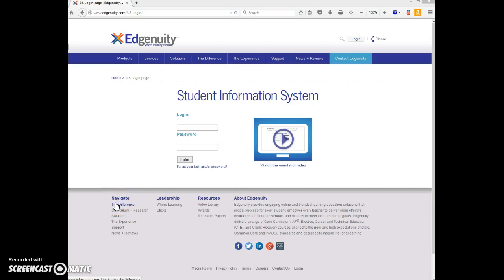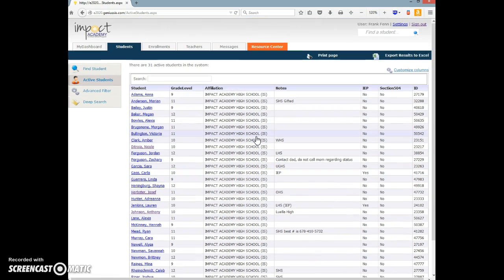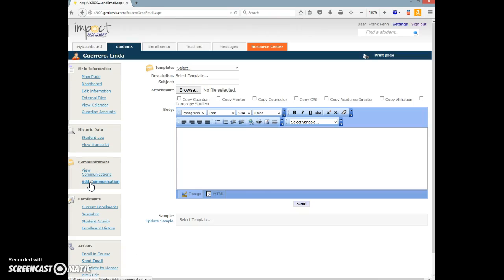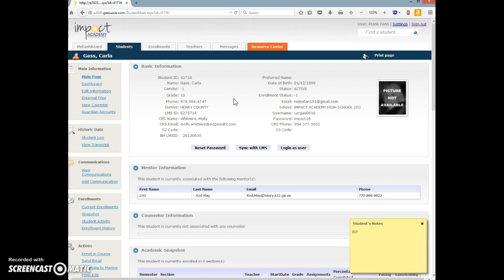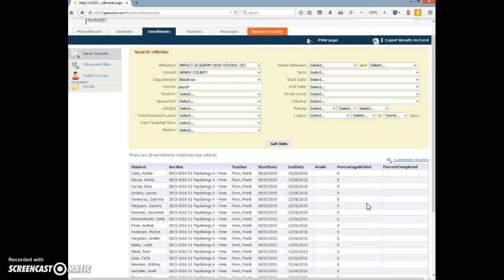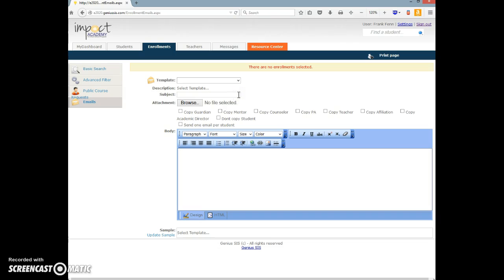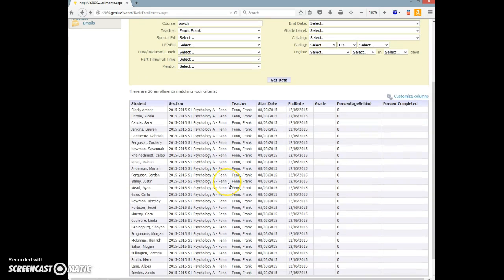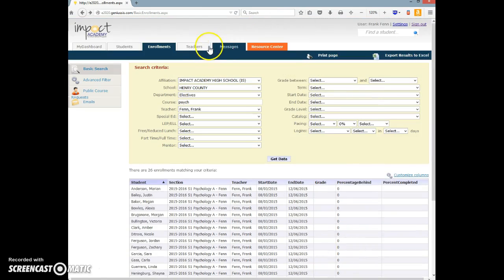Using the SIS with Impact Academy